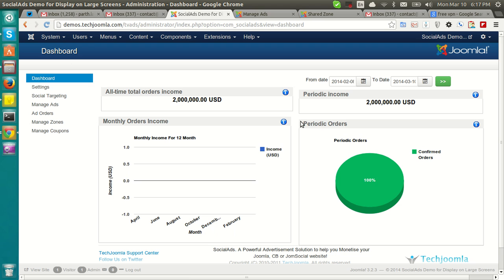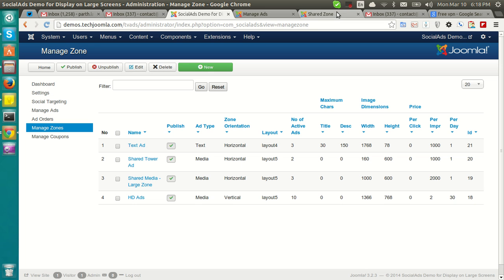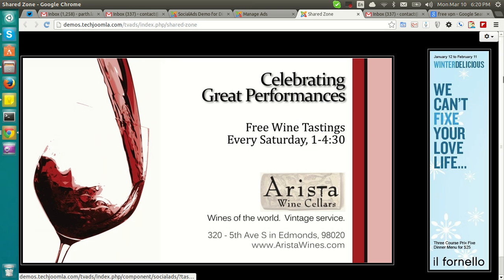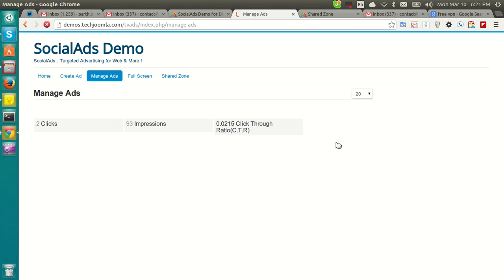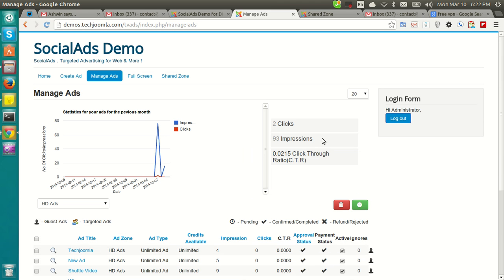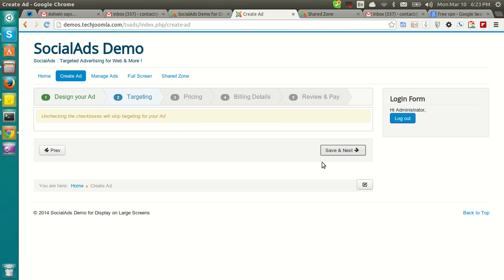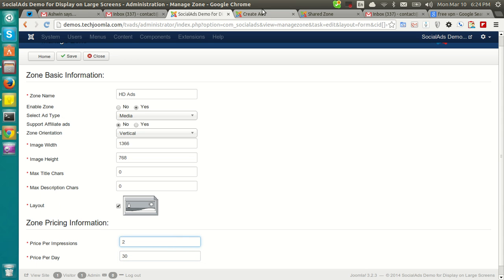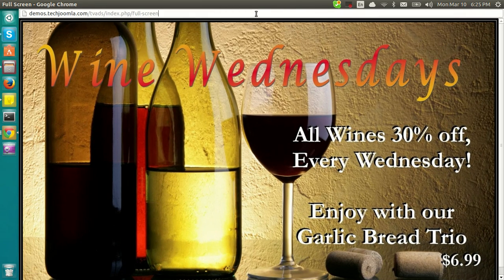Prototype of SocialAds delivering Ads to Large TV Screens !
This is a prototype demo we setup for a client to deliver Ads to larger resolution screens on Kiosks (Not necessarily websites) . In the demo we are doing it via a full sceen browser window just to demonstrate.. However in the actual case it can be done via a native Kiosk Device using Android or similar as well.

We have a separate Android Demo if interested